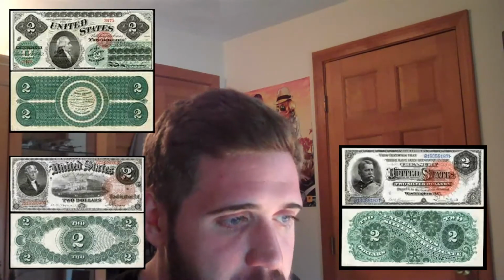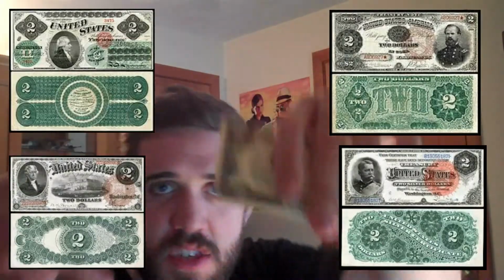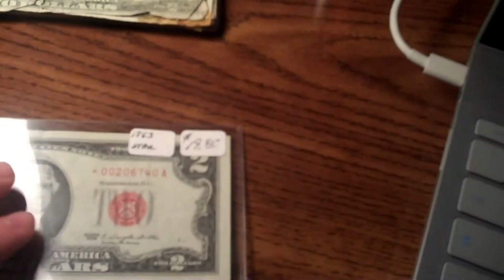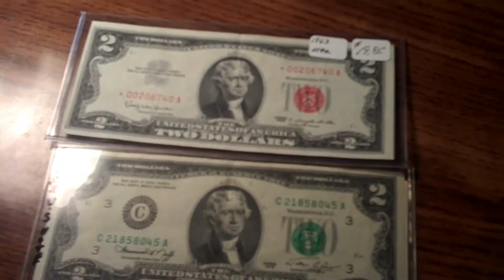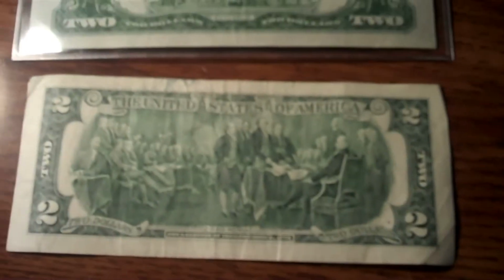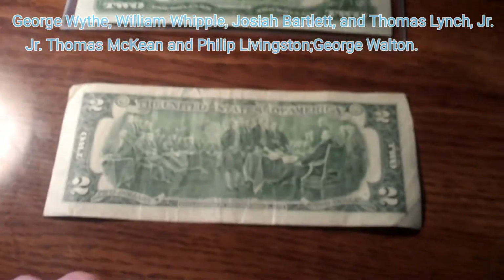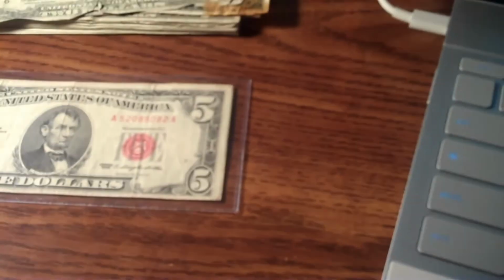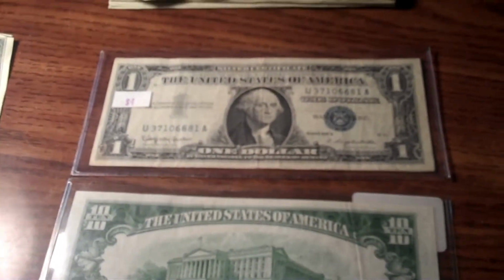Money Topic Episode 4: Old Bank Notes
Today Rogut discusses old dollar bills (notes) some interesting short stories and some cool images of old money because why not